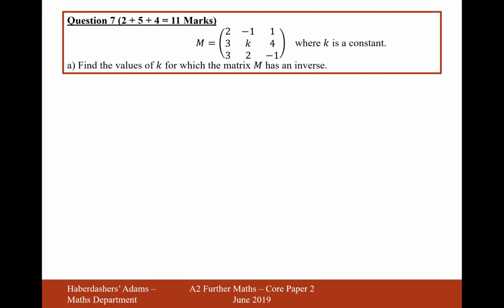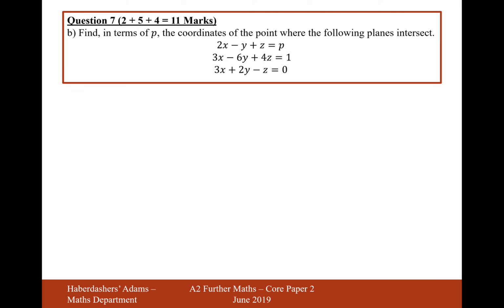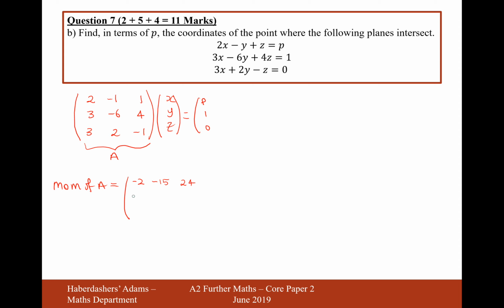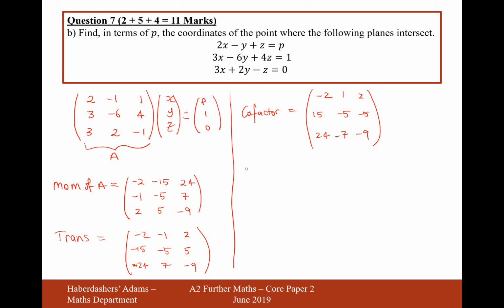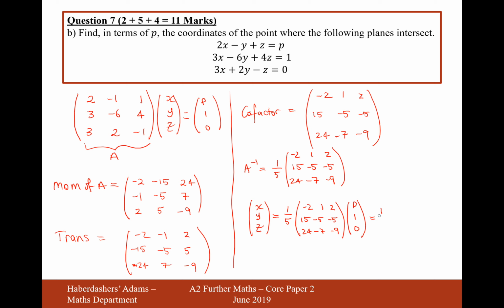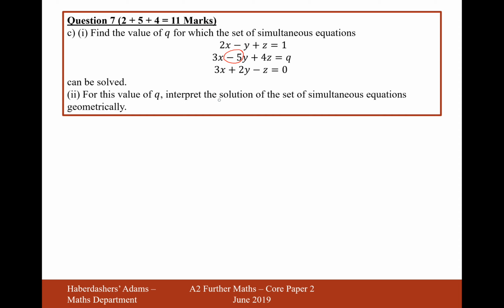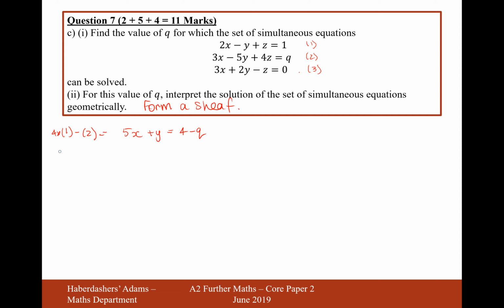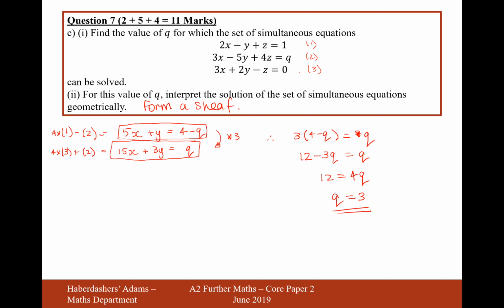A2 Further Maths - 2019 - Paper 2 - Q7